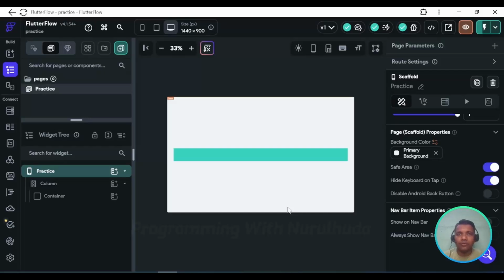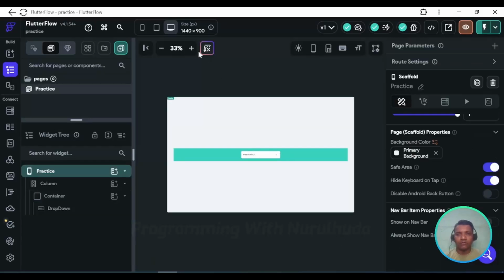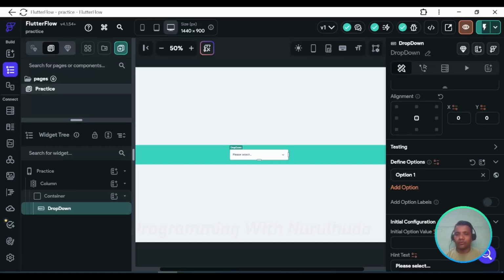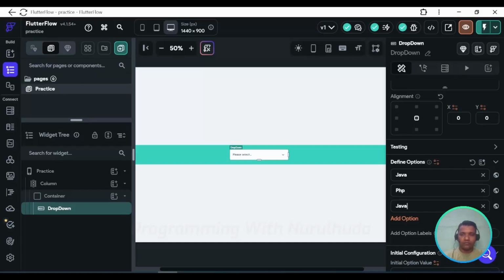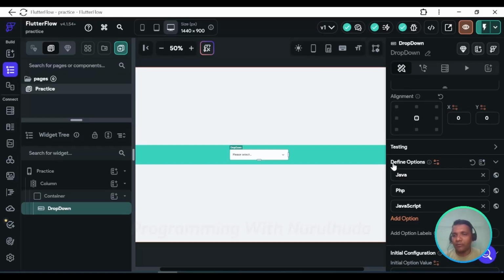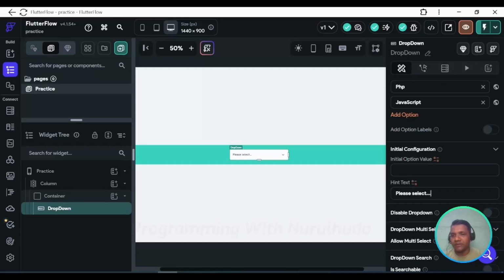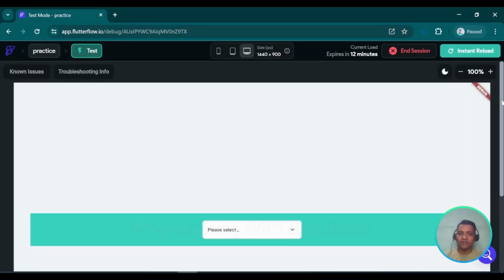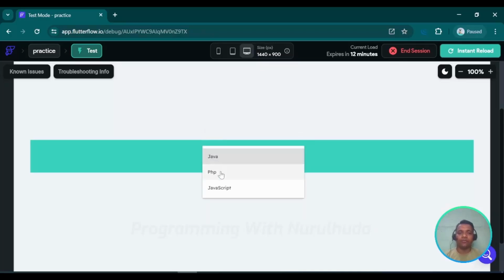How to dropdown in flutterflow